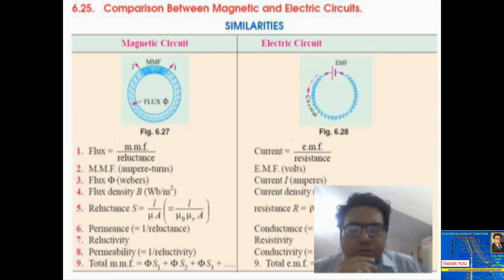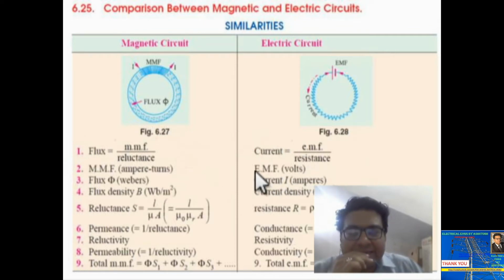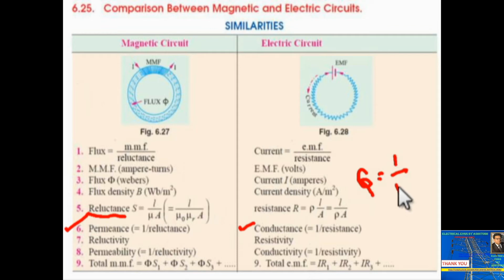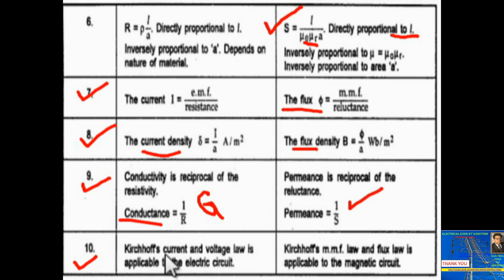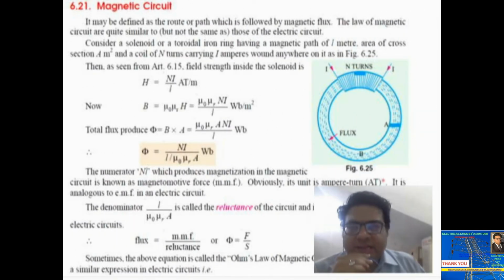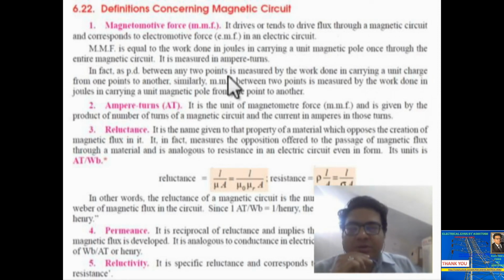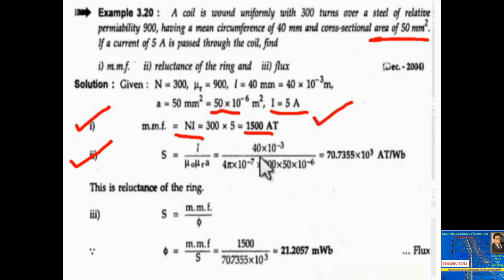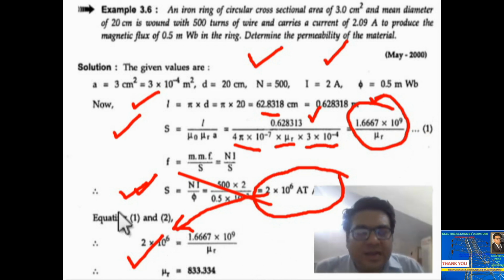MAGNETIC CKT| COMBINED LECTURE | ON LINE BEE CLASS| CONCEPTS OF MAGNETIC CIRCUITS|SOLVED NUMERICALS